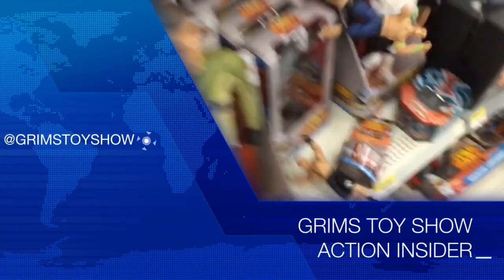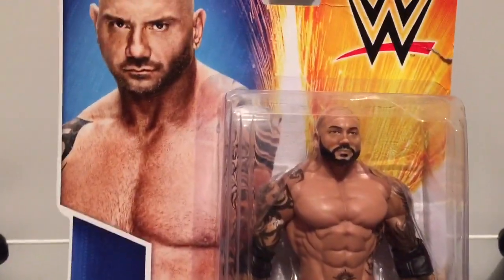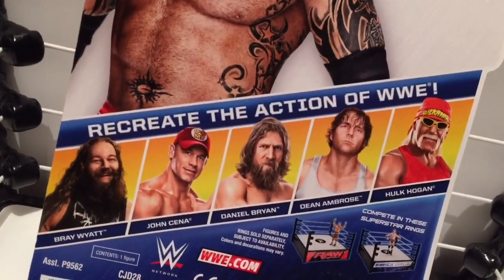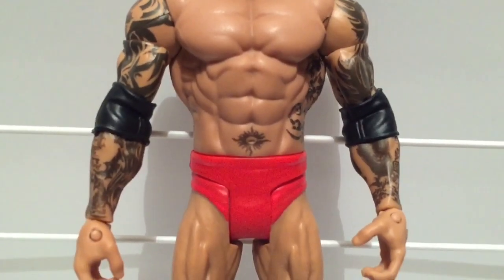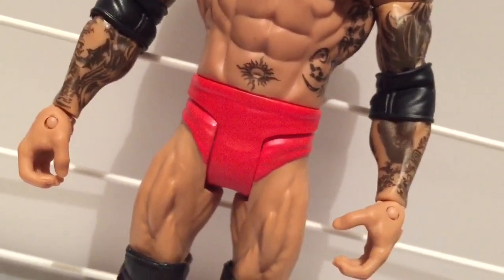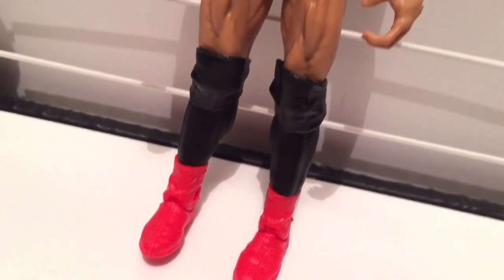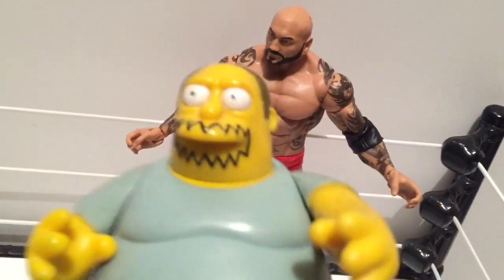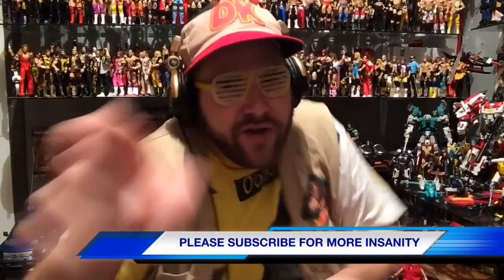WWE ACTION INSIDER: Batista Signature Series Mattel Basic Wrestling Figure Review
FOLLOW US ON TOUT @GRIMSTOYSHOW
We do NOT have a Facebook or Instagram, any you see there are FAKE

Grim's Toy Show brings you a hilarious WWE wrestling action insider figure video review of the NEW Mattel basic Superstars SIGNATURE series exclusive BATISTA in updated RED attire from Grim's awesome and amazing collection of toys!!